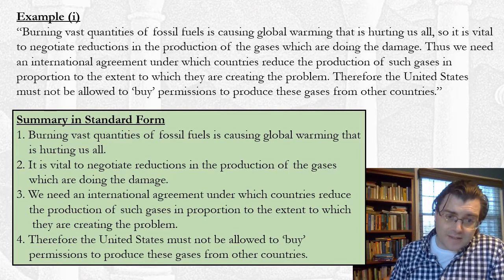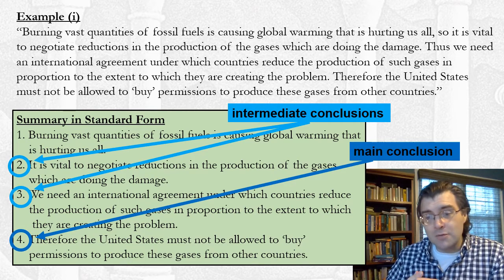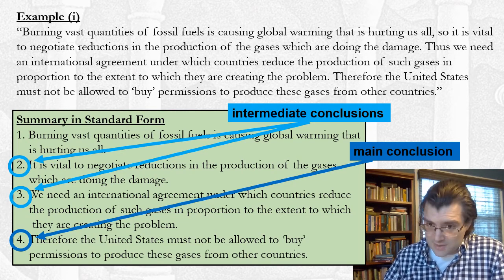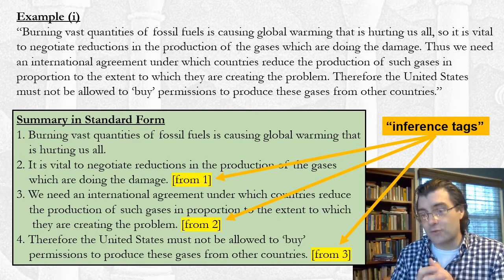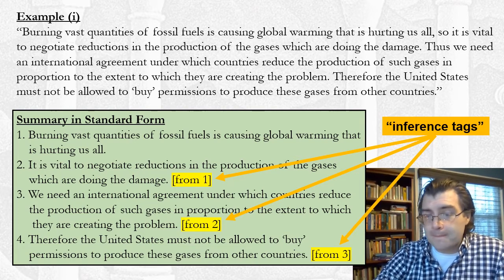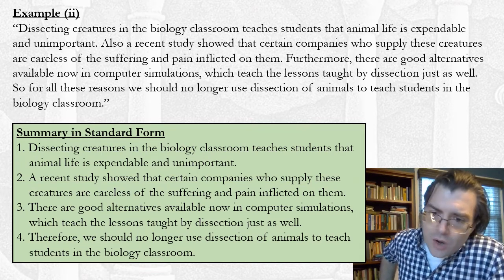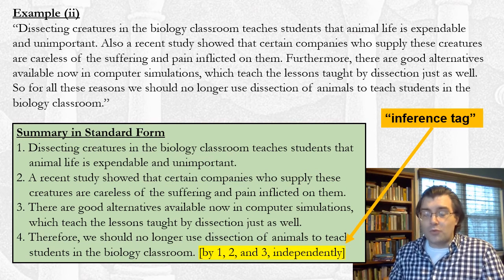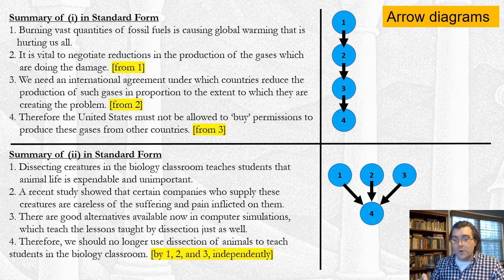Argument Structure - Part 1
Video Lecture for Critical Thinking & Reasoning, University of Nevada - Las Vegas, Spring 2021